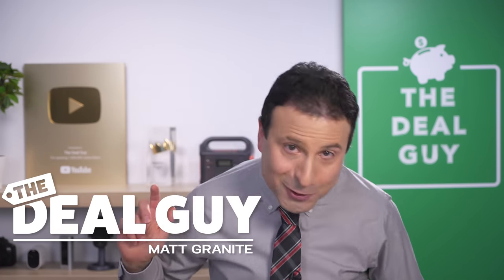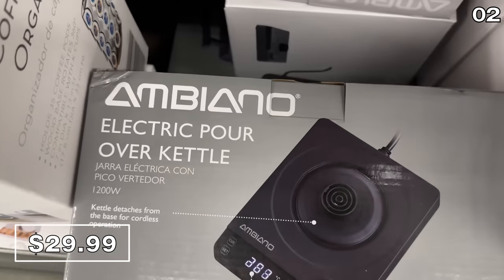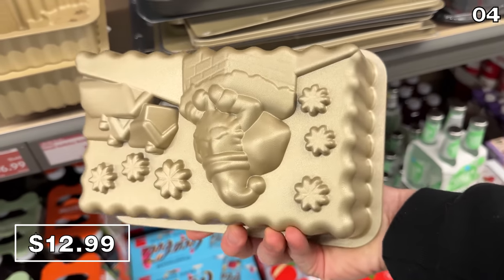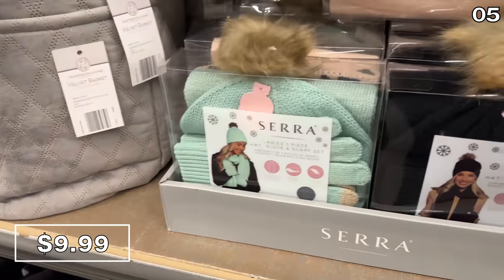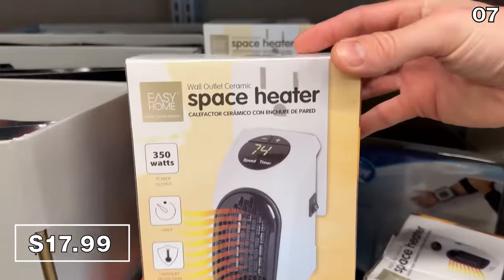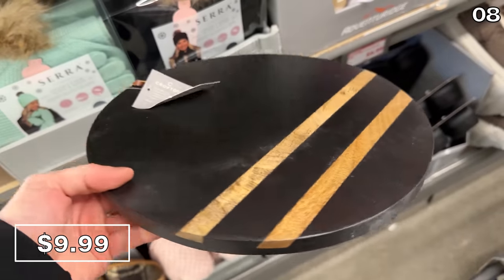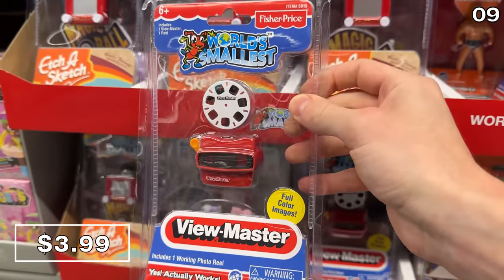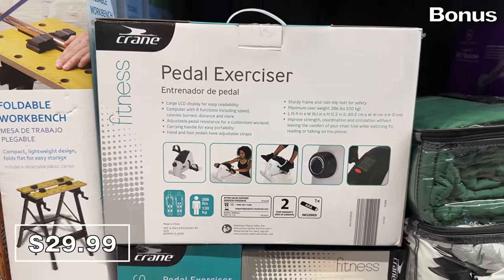10 Things You SHOULD Be Buying at Aldi in December 2022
Some people know about Aldi but have never actually shopped there! You are missing out on some amazing products and savings, so watch this video and see what you're missing out on in December 2022!

In this video The Deal Guy is showing you what to buy at aldi and some of my favorite aldi tips and hacks. This video should make you search aldi near me and aldi hours. You may have seen a video from the channel The List and FlavCity with Bobby Parrish, so I hope you find this video just as informative and you learn some aldi secrets about the aldi checkout and aldi shopping.